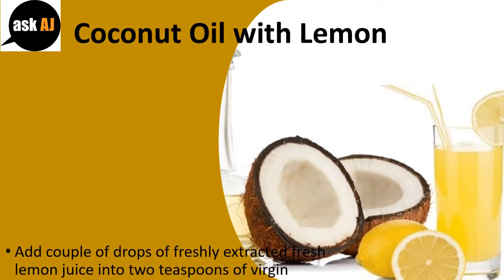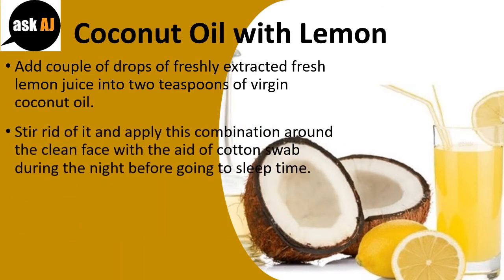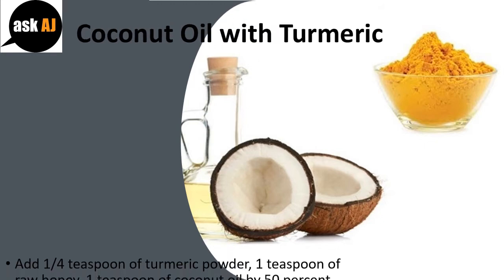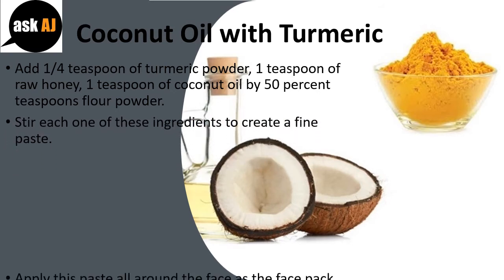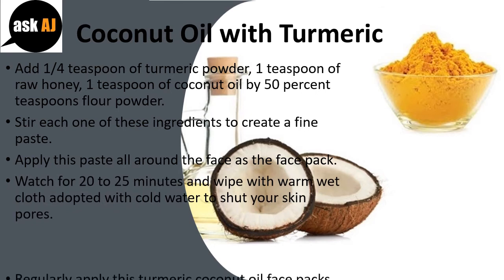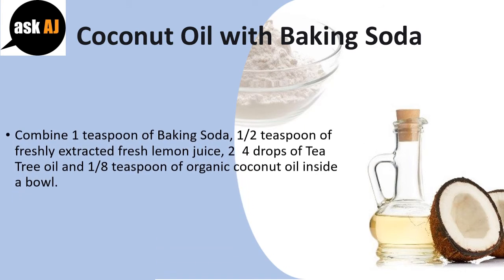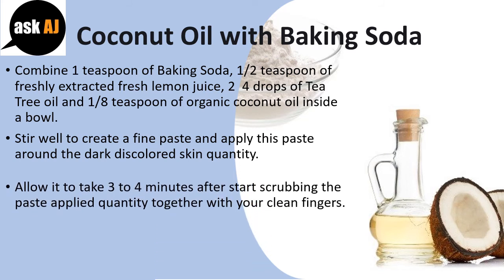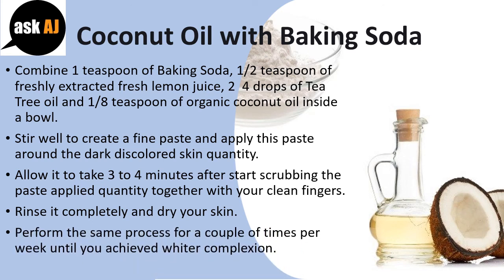how to, Use Coconut Oil To Whiten Skin | Coconut Oil with Turmeric. & Coconut Oil with Lemon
Using Coconut Oil to Whiten Skin.

Coconut Oil.
Take an adequate amount of organic, coldpressed coconut oil to your hands.
Apply this around the clean uneven complexion quantity when asleep before you go to bed.
Massage it lightly for couple of minutes for that skin to soak up the oil.
Leave it on for overnight and rinse each morning with warm water.
Repeat exactly the same process daily before you got even and lighten complexion.

Coconut Oil with Lemon.
Add couple of drops of freshly extracted fresh lemon juice into two teaspoons of virgin coconut oil.
Stir rid of it and apply this combination around the clean face with the aid of cotton swab during the night before going to sleep time.
Allow it to take about 15 to 20 minutes and rinse with warm water.
Continue employing this lemon and coconut oil lotion regularly for skin lightening.

Coconut Oil with Turmeric.
Add 1/4 teaspoon of turmeric powder, 1 teaspoon of raw honey, 1 teaspoon of coconut oil by 50 percent teaspoons flour powder.
Stir each one of these ingredients to create a fine paste.
Apply this paste all around the face as the face pack.
Watch for 20 to 25 minutes and wipe with warm wet cloth adopted with cold water to shut your skin pores.
Regularly apply this turmeric coconut oil face packs to get rid of the dark discolored skin.

Coconut Oil with Baking Soda.
Combine 1 teaspoon of Baking Soda, 1/2 teaspoon of freshly extracted fresh lemon juice, 2  4 drops of Tea Tree oil and 1/8 teaspoon of organic coconut oil inside a bowl.
Stir well to create a fine paste and apply this paste around the dark discolored skin quantity.
Allow it to take 3 to 4 minutes after start scrubbing the paste applied quantity together with your clean fingers.
Rinse it completely and dry your skin.
Perform the same process for a couple of times per week until you achieved whiter complexion.